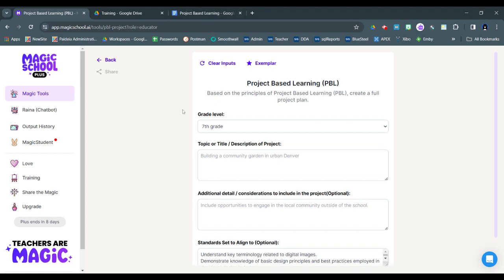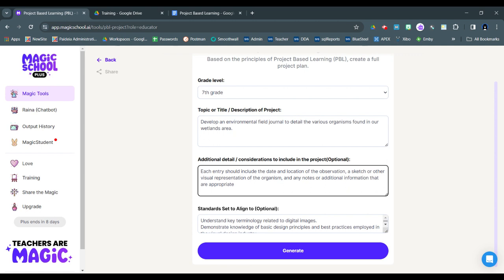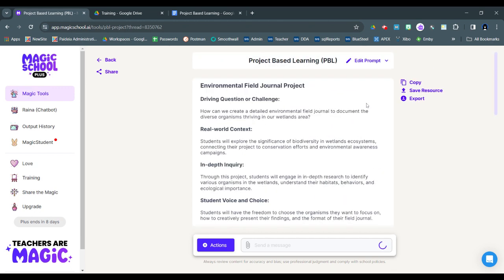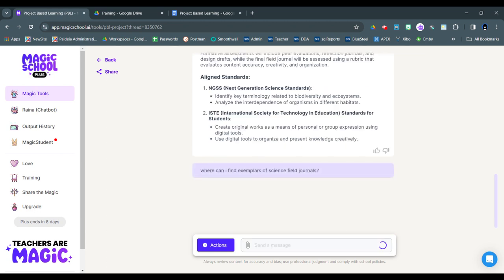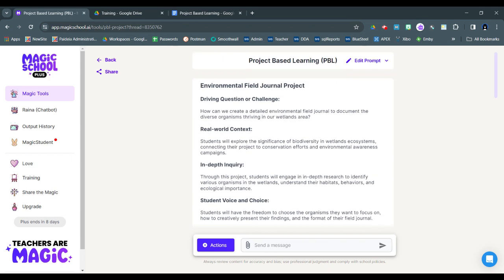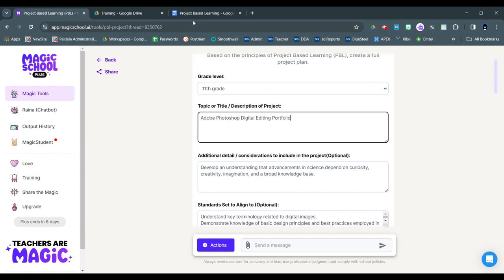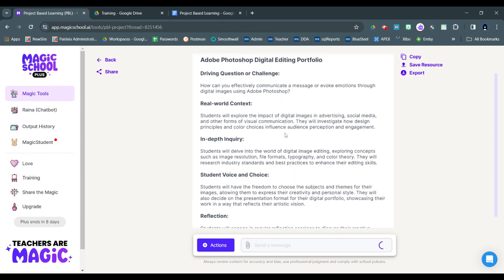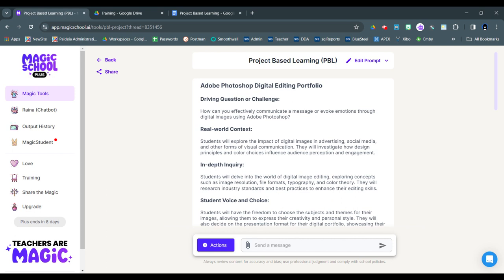MagicSchool - Project Based Learning